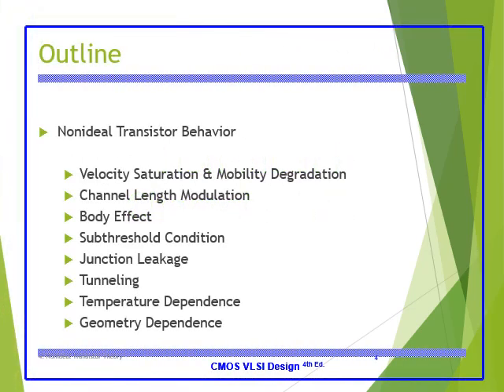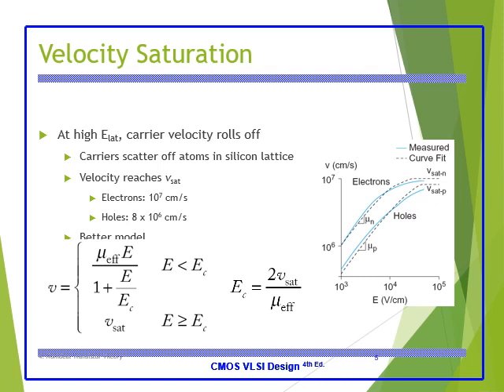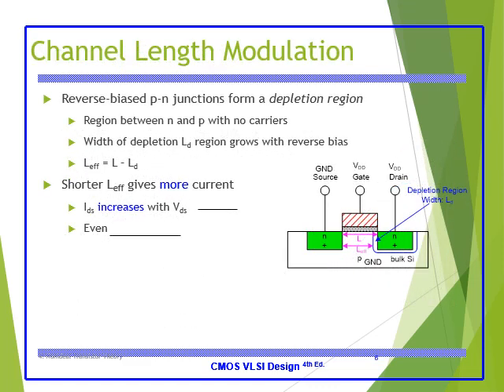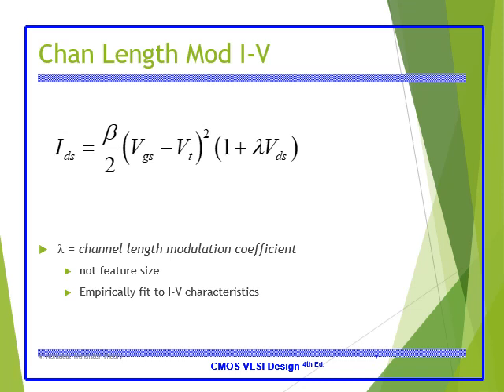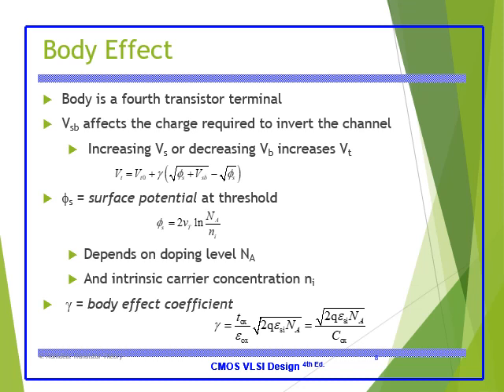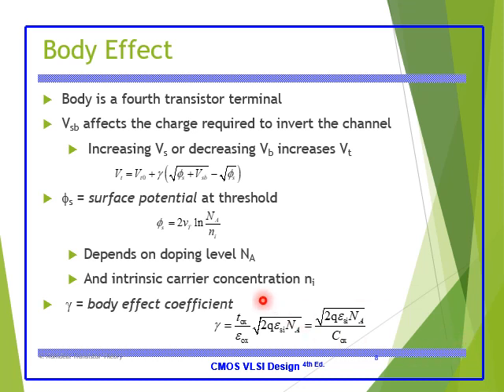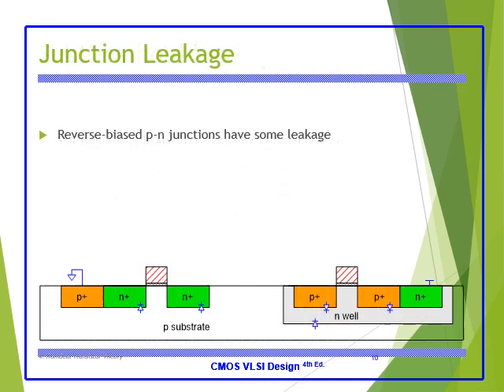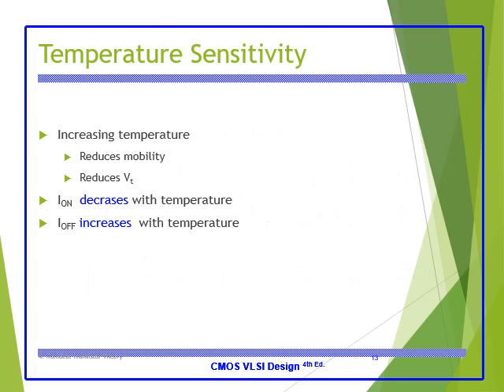i v characteristics dl